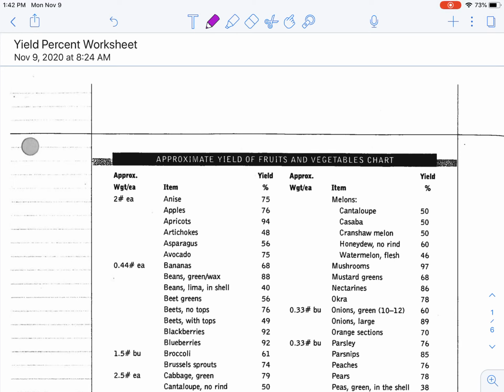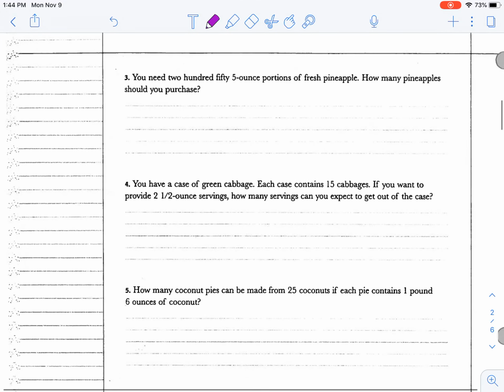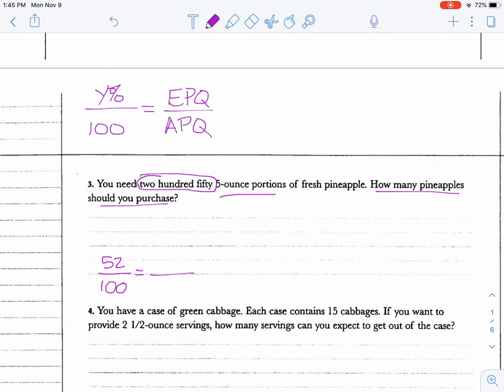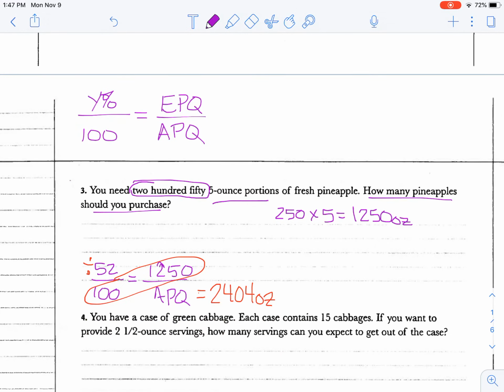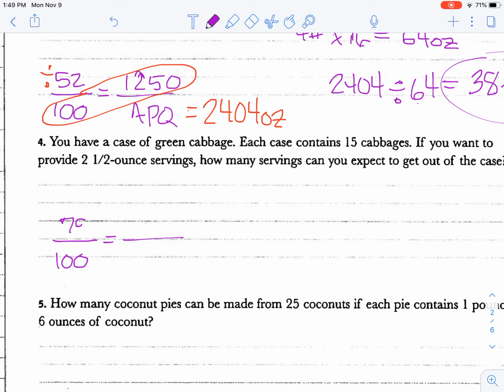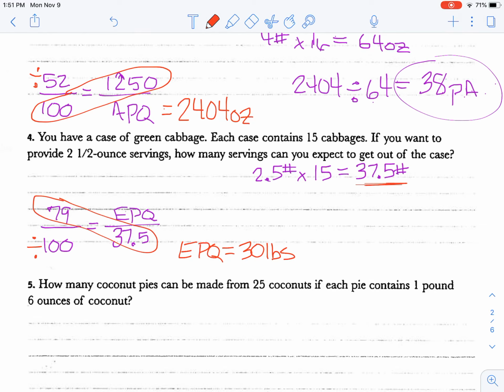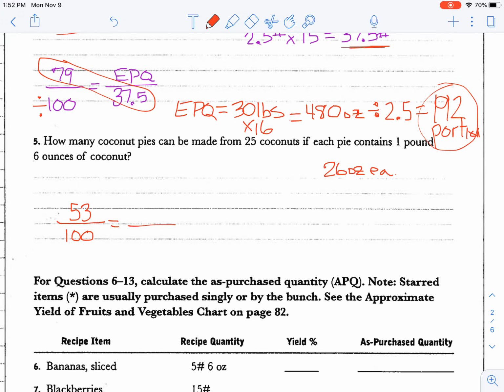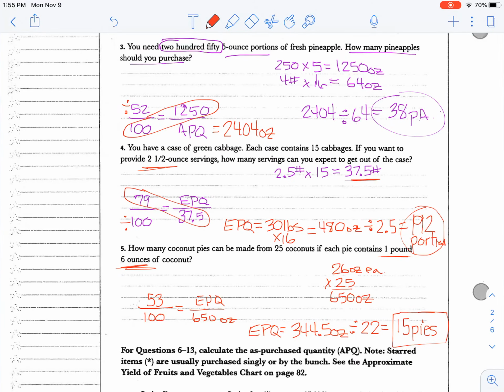Yield Percent Applications Day 2